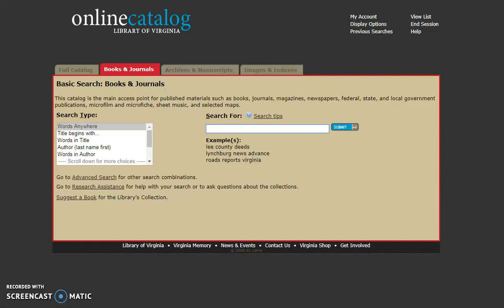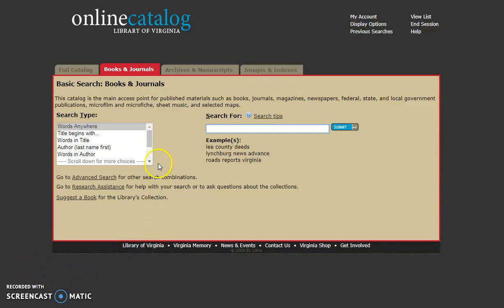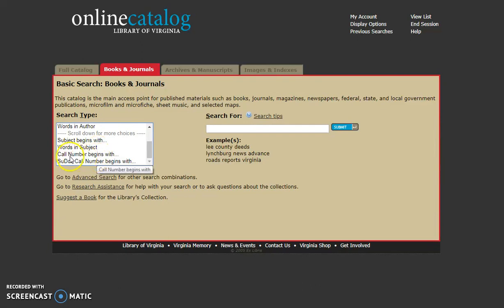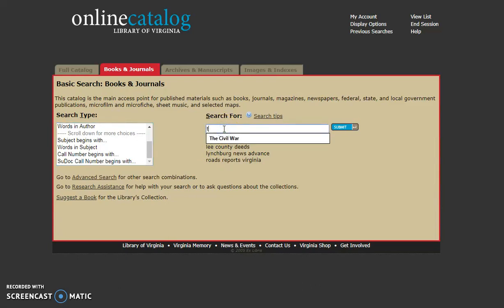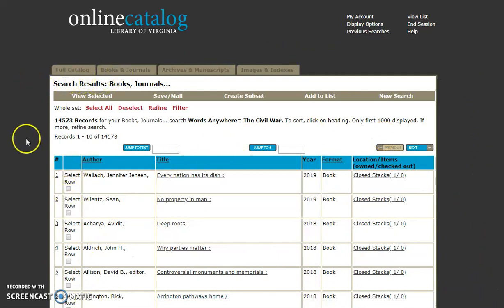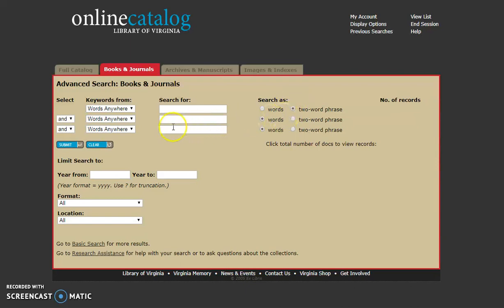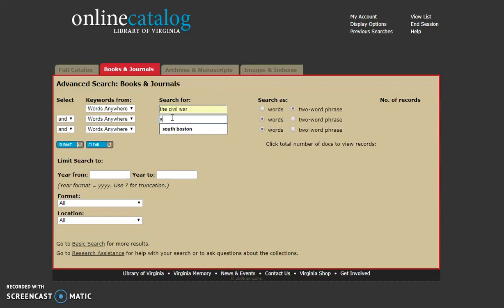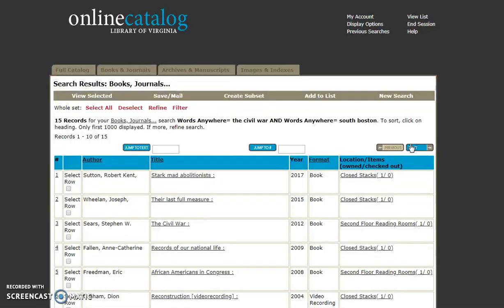How To: Library of Virginia